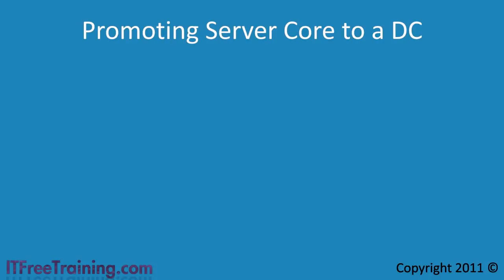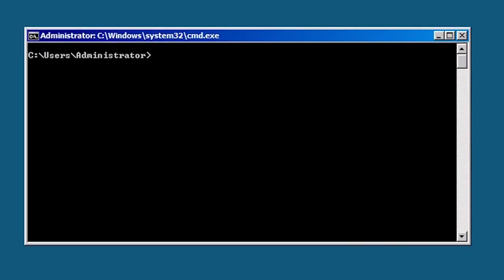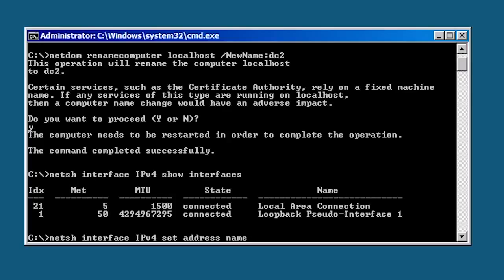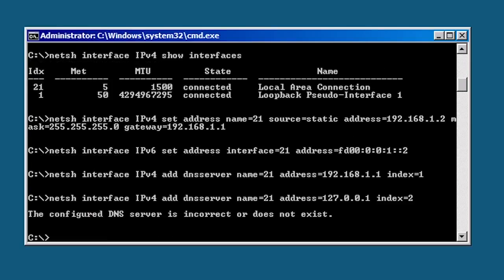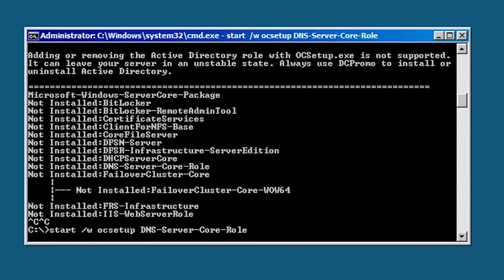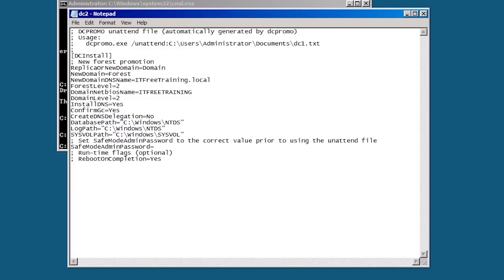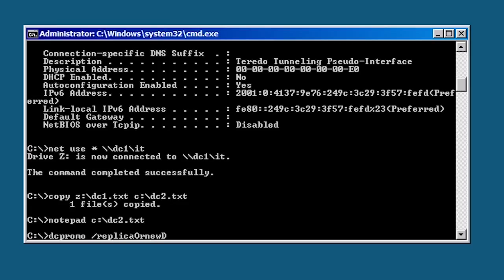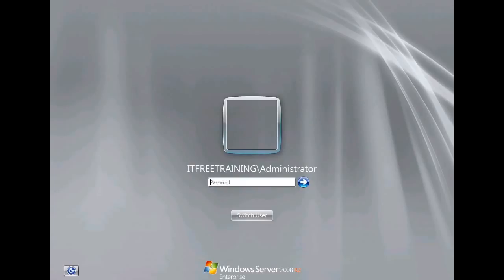MCITP 70 640 Installing Active Directory on Server Core